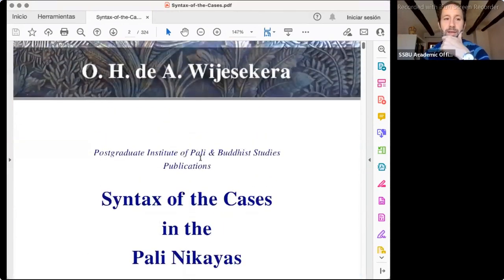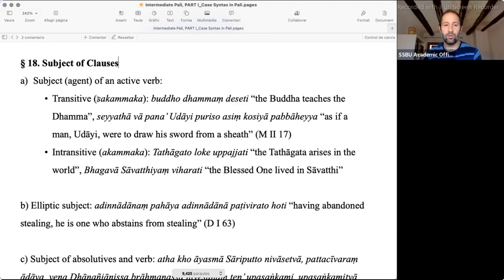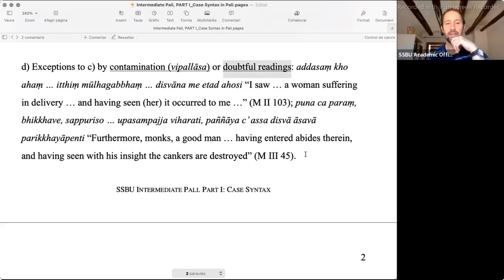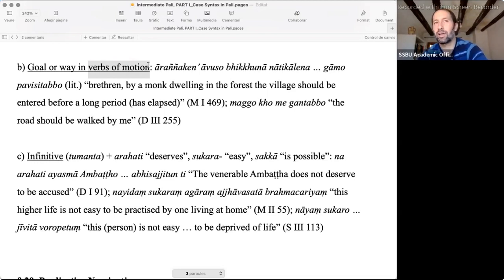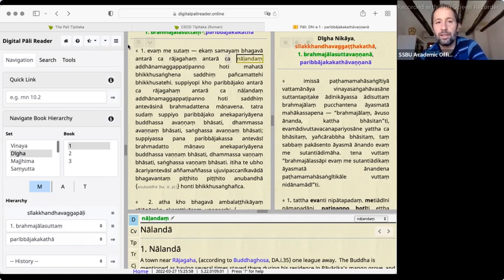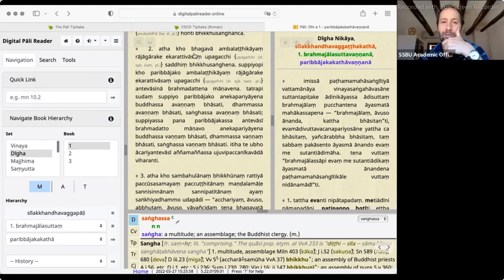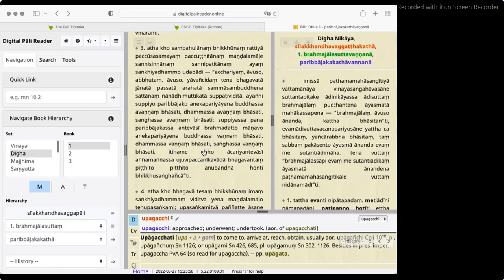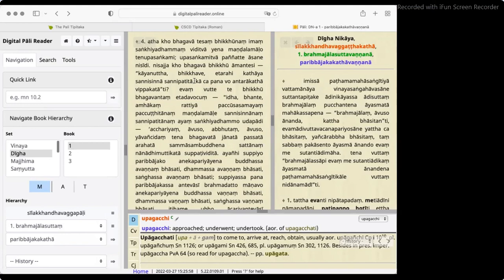ADVANCE PHILOSOPHY PALI READING - PALI TRIẾT HỌC ĐỌC HIỂU NÂNG CAO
NGUYỄN MINH HOÀNG INTERCONTINENTAL DHAMMA TALK.